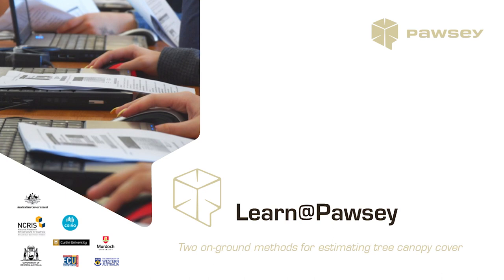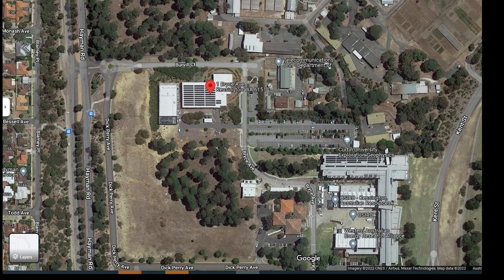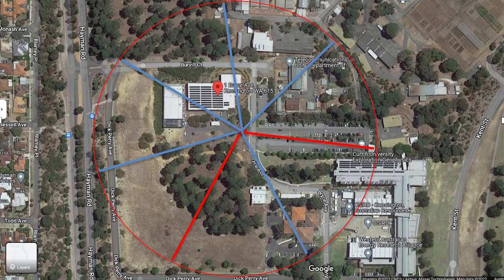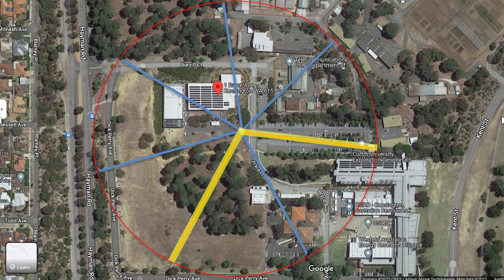Learn at Pawsey Tree canopy data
In this video, Dr. Peter Fearns and Ann Backhaus illustrate how to measure transects of tree canopy / no tree canopy using 2 methods: 1) step counting method and 2) tape measure method.

These methods are used in Learn@Pawsey - Trees & Satellites Survey and Activity. More specifically, this video supports teachers and students who are engaging with the Bottom-up Tree Canopy Measurement activity.